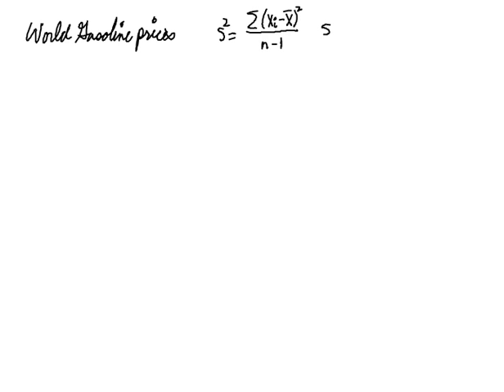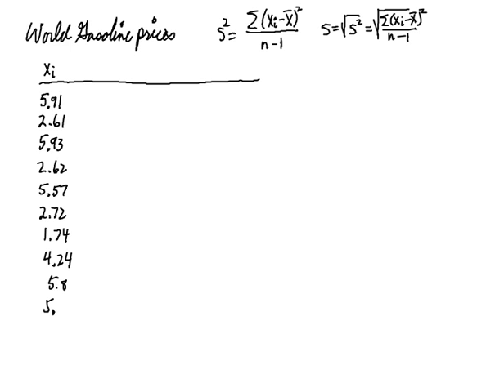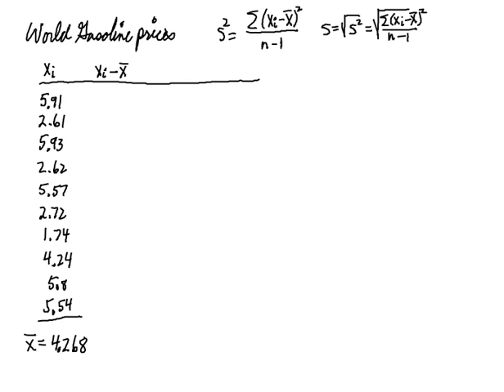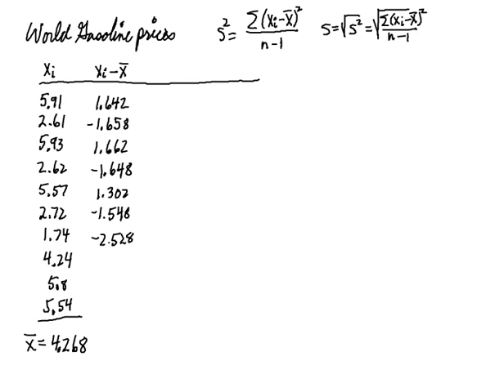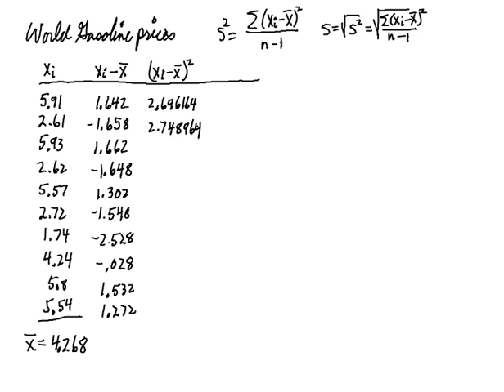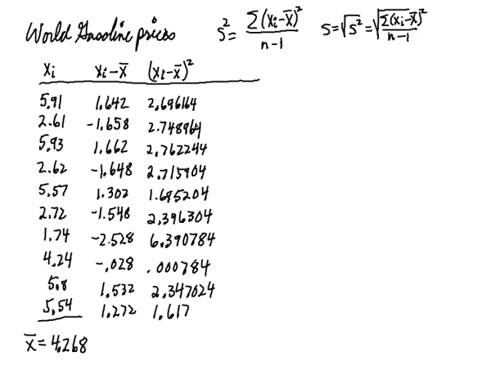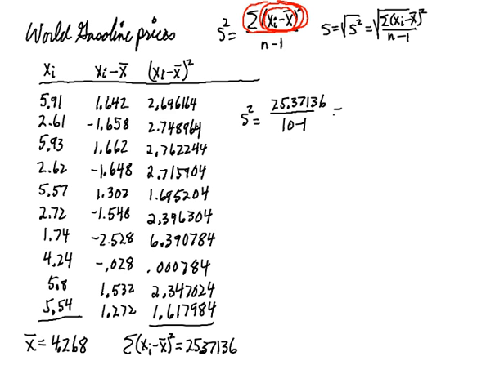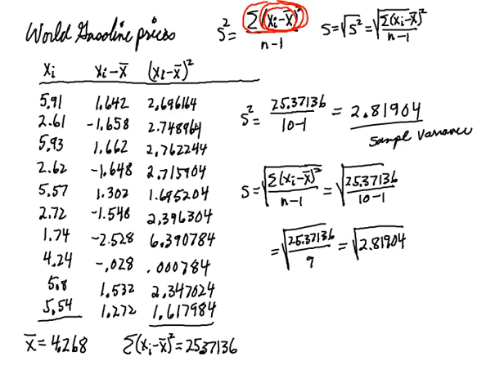MAT 2170 sdev